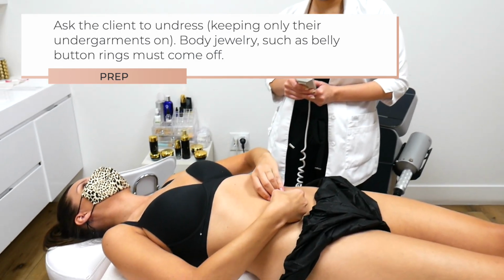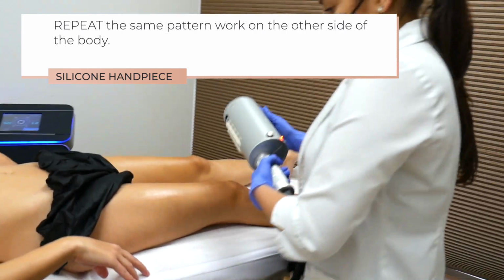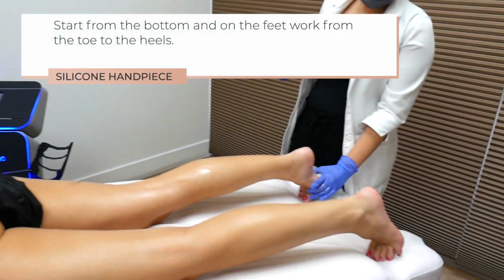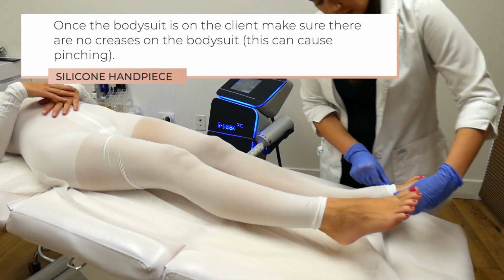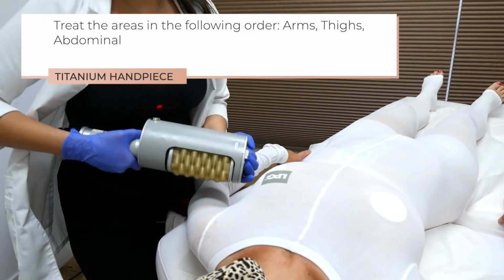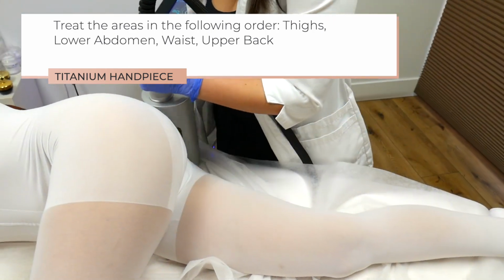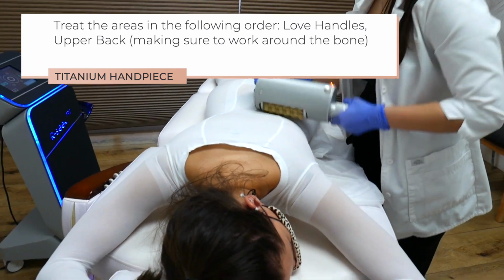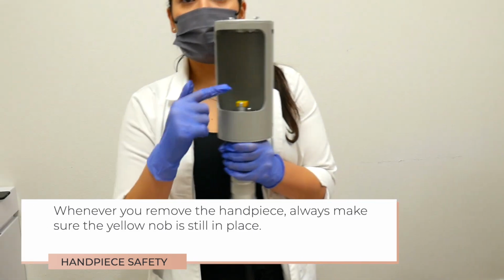Dream Body Sculpting Training Video HD 1080p